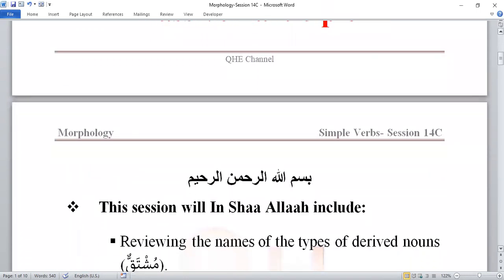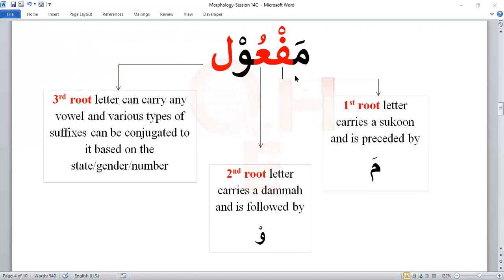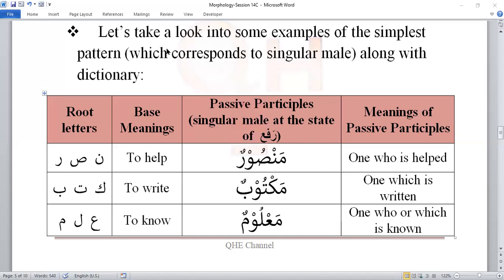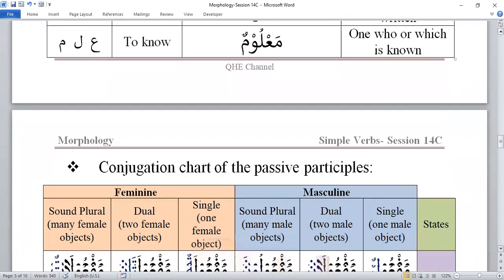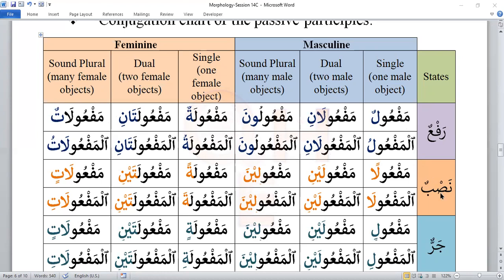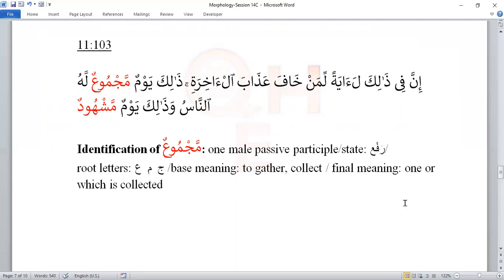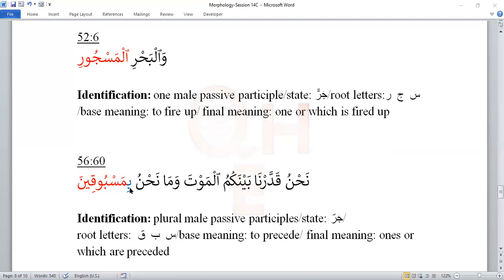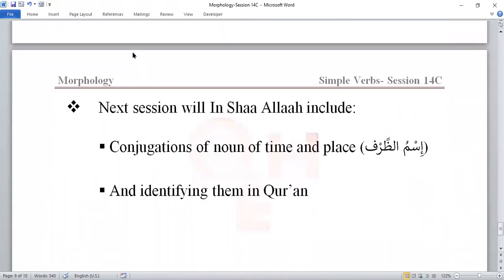20- Arabic Nouns action related Passive Participle Session 14C